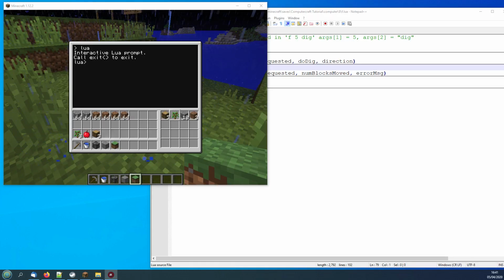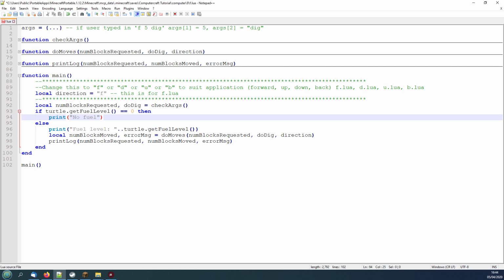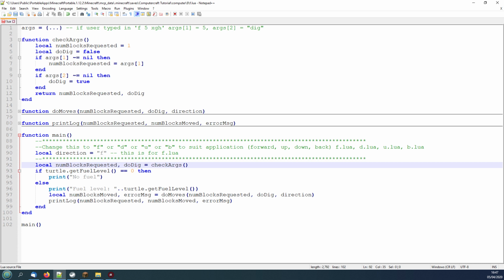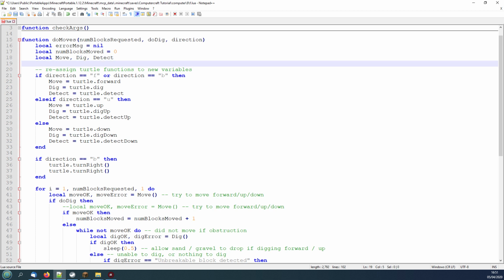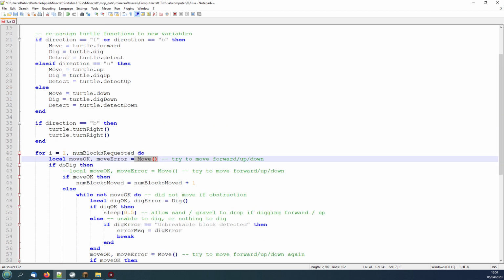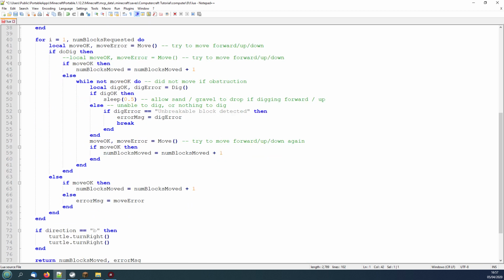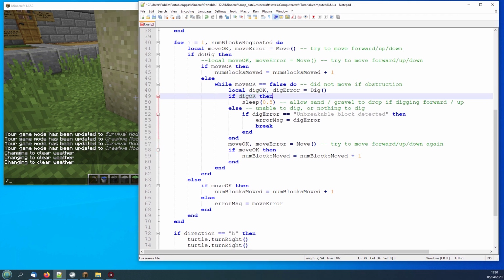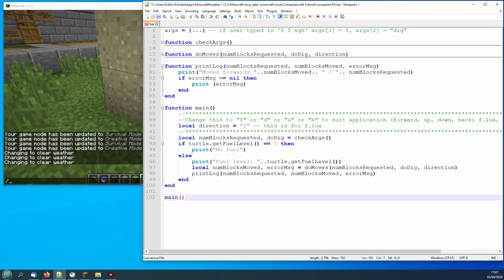Minecraft Computercraft 1.12.2 Using Turtles as a tool in Survival Mode (Part05)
This is the fifth in a series of tutorials on Minecraft Computercraft using the Lua coding language.

This episode shows how to pass arguments to the program you want to start, for example "f 5 dig" will send the turtle forward 5 blocks, digging any block in it's way.
The code shown here is a template for 3 further commands to move the turtle up / down / back

EDIT:

Pastebin has banned my Inksaver (Pro) account with no warning or explanation.
I guess the amount of Lua, Python and C# code was too much for them, and none of them involved "Get rich quick" posts, so it was doomed.

This one can be obtained from a new (free) Pastebin account with pastebin run 4GxQAwN but the interface will not match the one shown in this Youtube series.

If you are on a server, where you cannot directly access the ccTweaked directories try this:

1. Start the lua interpreter in the turtle
2. enter the following code, line by line:

response, message = http.get(url)
data = response.readAll()
response.close()
f = fs.open("tk.lua", "w")
f.write(data)
f.close()
exit()

This should download the file as tk.lua

ALTERNATIVE if you are NOT on a server
download or copy/paste the file and place it in the turtle folder directly
It should be named tk.lua

Run tk.lua and it will automatically download all other files needed from Github